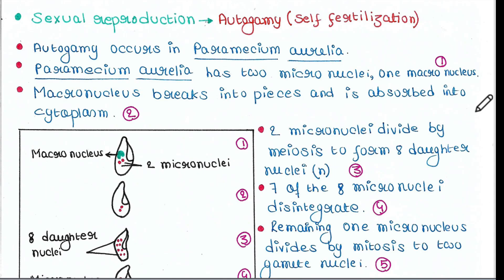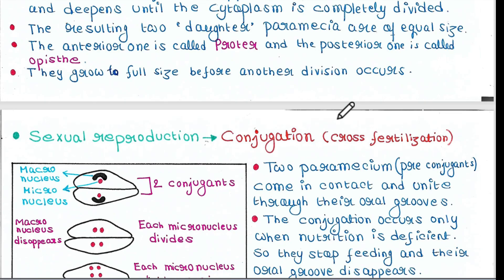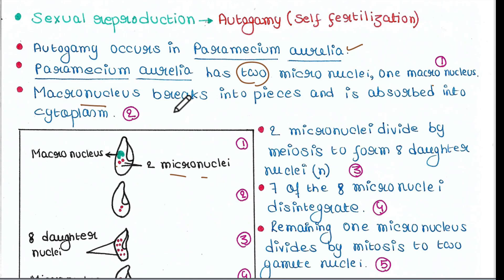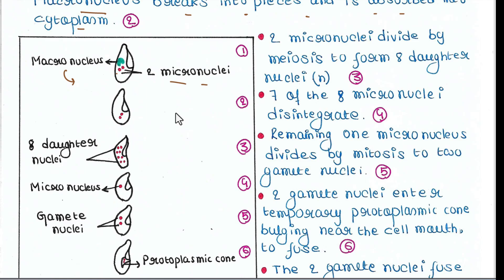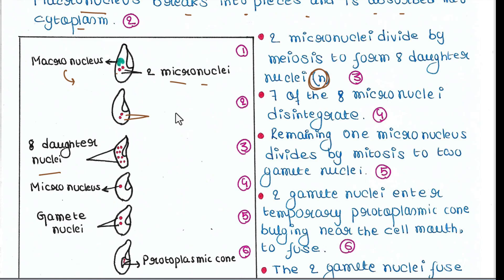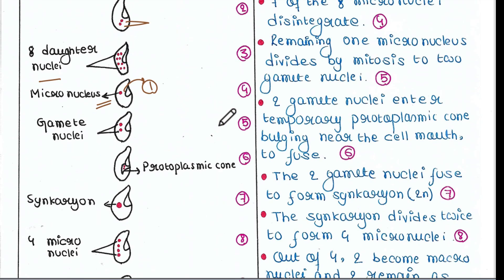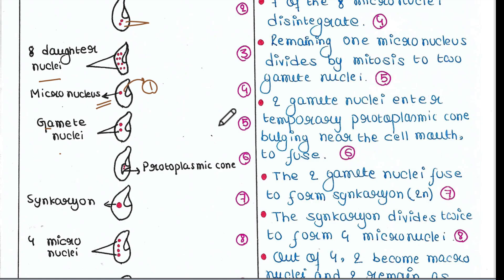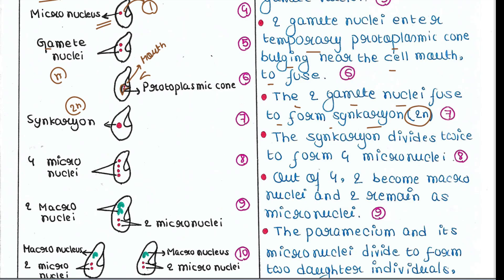Paramecium: Autogamy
Hello friends. This is Dr Malinki. UPSC (Optional Zoology) notes are available: Biostatistics (Rs 150), Ecology (Rs 150), Ethology (Rs 150), Instrumentation (Rs 150), Genetics (Rs 250), Evolution (Rs 150), Developmental Biology (Rs 200), Physiology (Rs 200), Cell Biology (Rs 200), Biochemistry (Rs 250), Systematics (Rs 50), Economic Zoology (Rs 150), Non-Chordata (Rs 200).